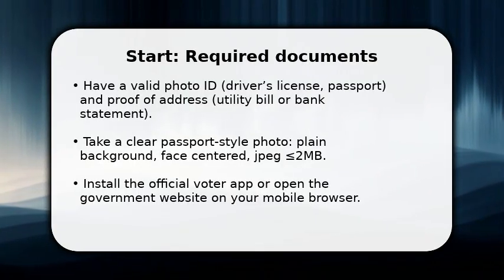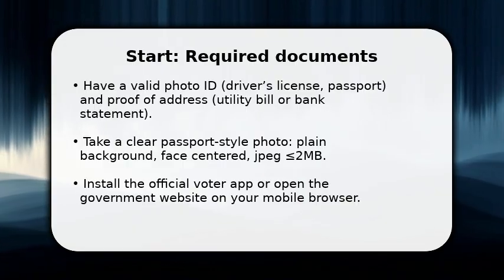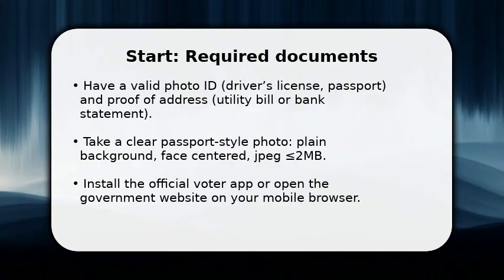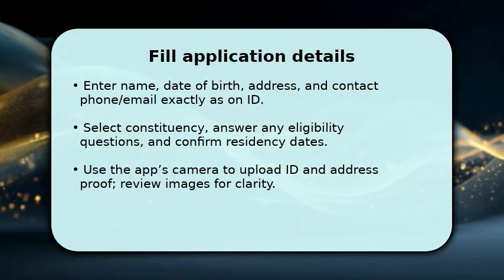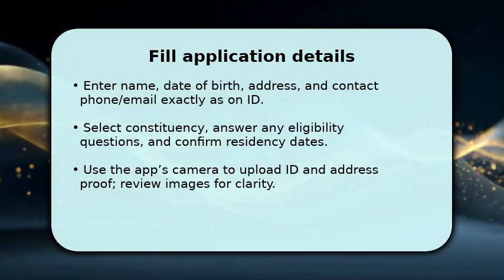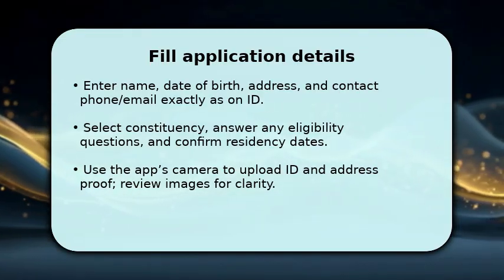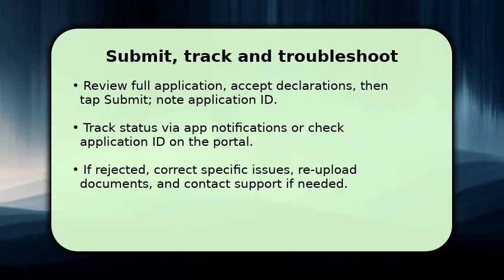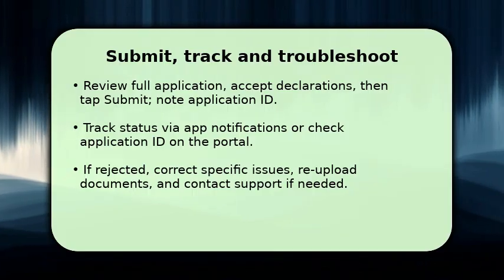How to Apply Voter Card in Mobile - Step by Step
Discover the simple steps to apply your voter card using mobile. This video guide takes you through each stage, ensuring a hassle-free application process directly from your smartphone.

apply voter card, voter registration app, mobile voting procedure, election participation via phone,